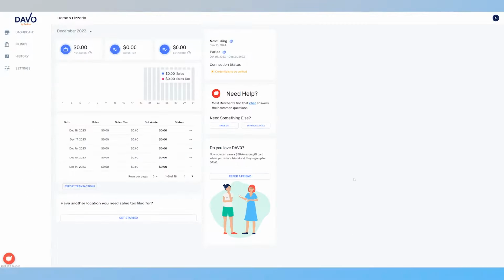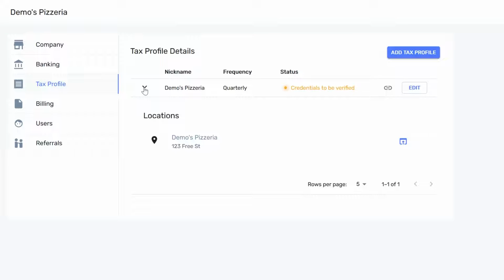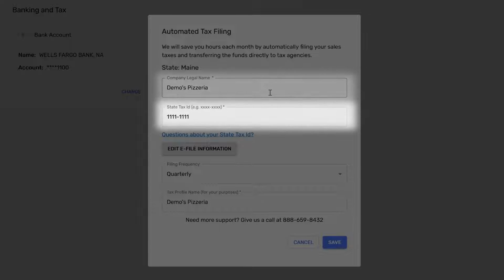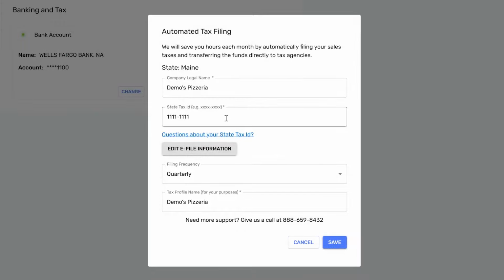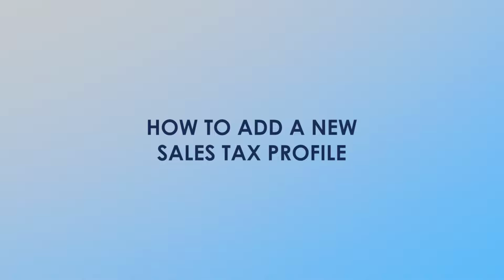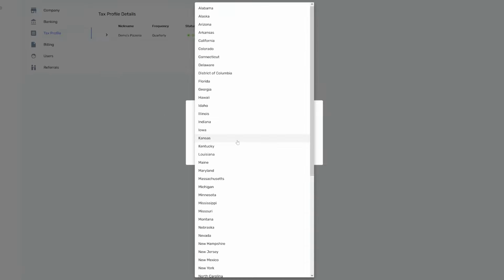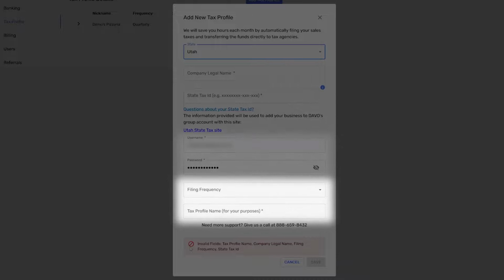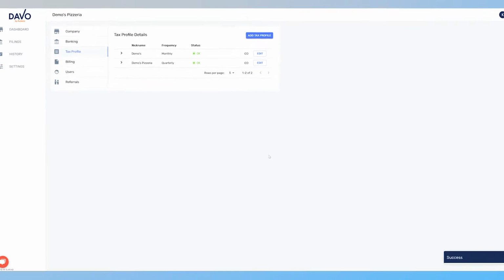How to Add or Change Your Sales Tax Profile in DAVO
Making sure your state sales tax profile information is correct for each state you operate in is crucial because It helps DAVO seamlessly file and pay your sales tax on your behalf. To get started log in to portal.davosalestax.com